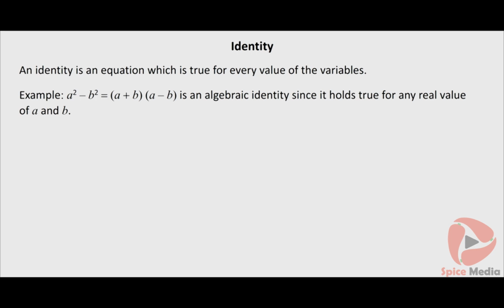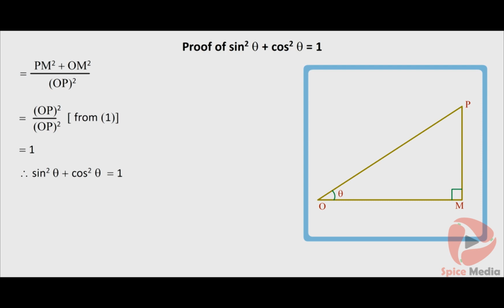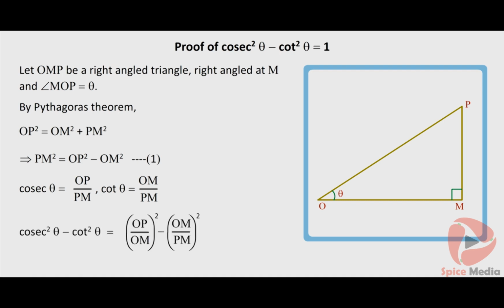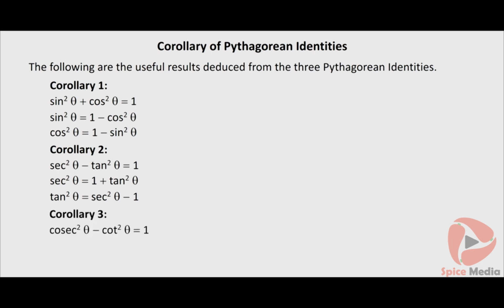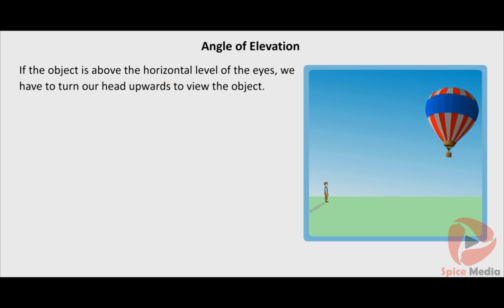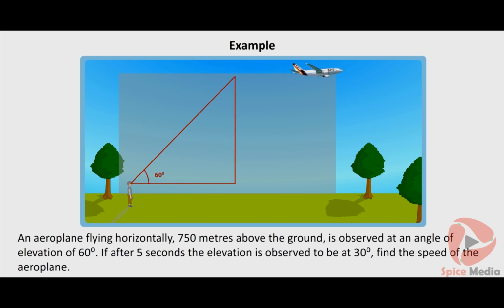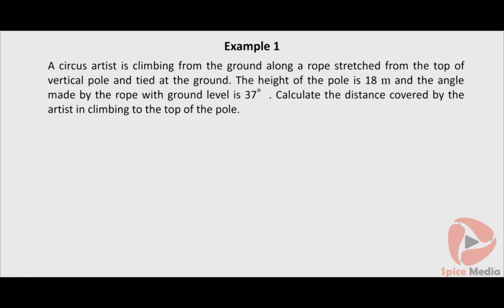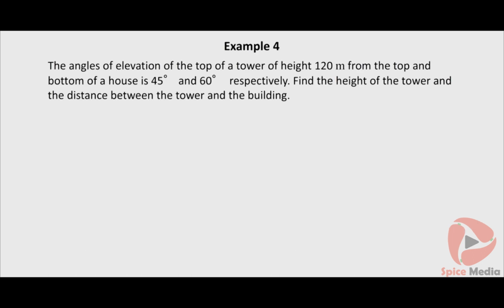Trignomentry | 10th Maths Lesson 7 | Spice Media